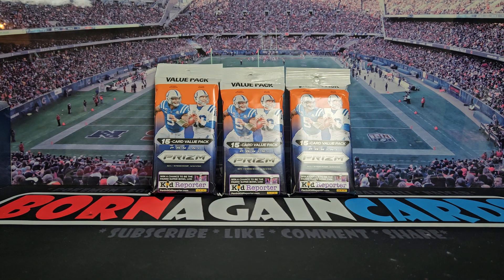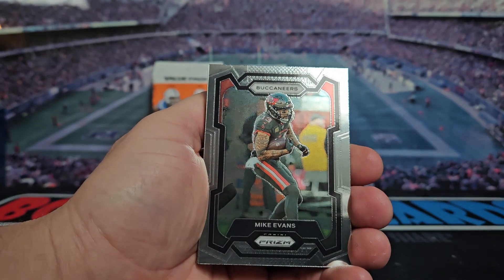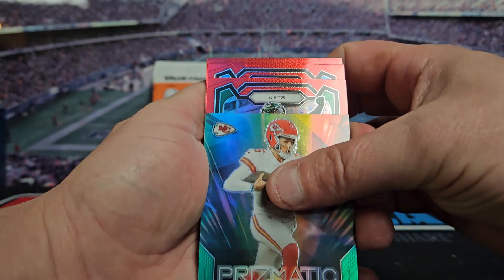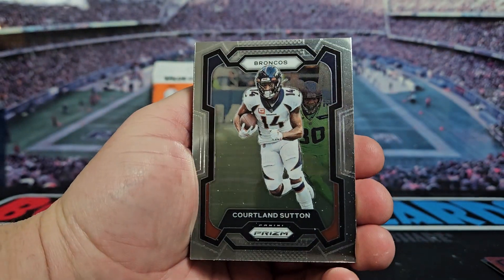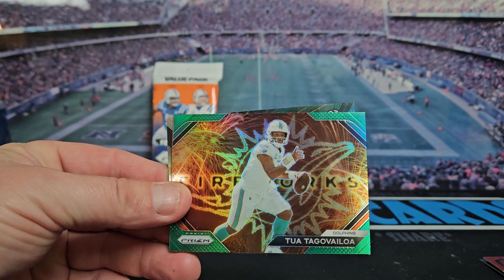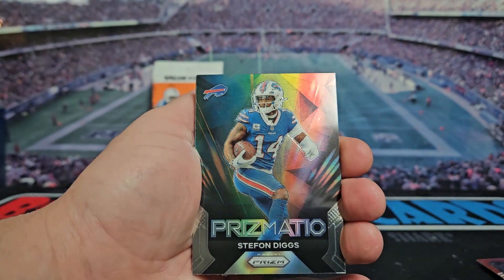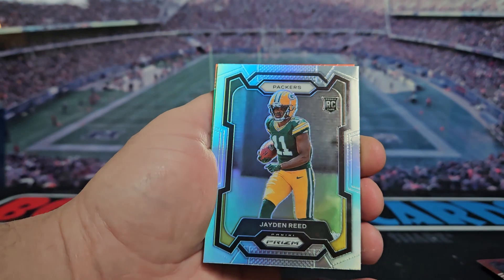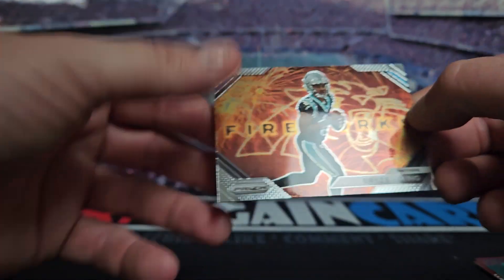2023 PRIZM FOOTBALL VALUE PACKS X3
CHECK OUT SOME OF MY CARDS FOR SALE ON MY 2 EBAY STORES
EBAY STORE #1 - SINGLES
EBAY STORE #2 - LOTS